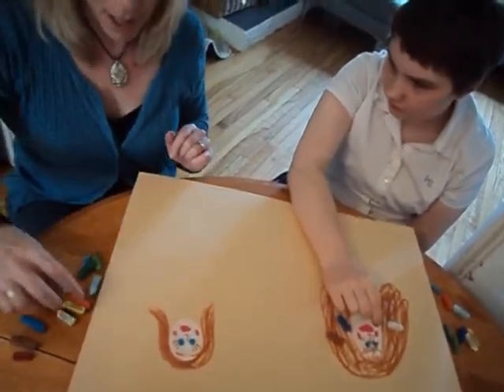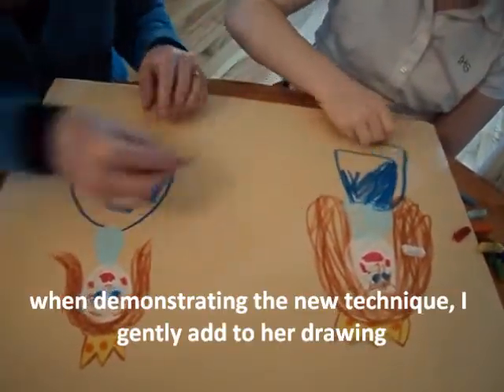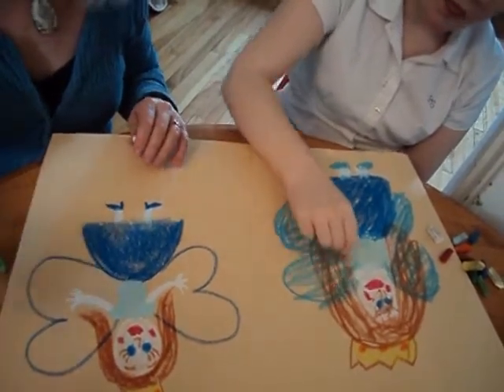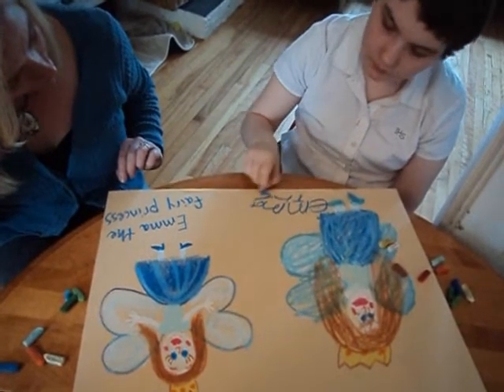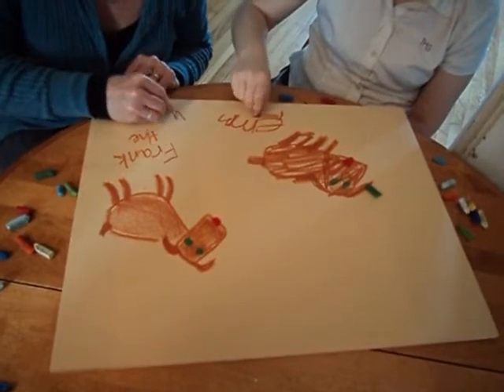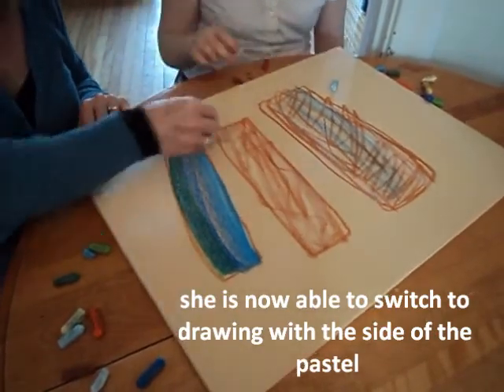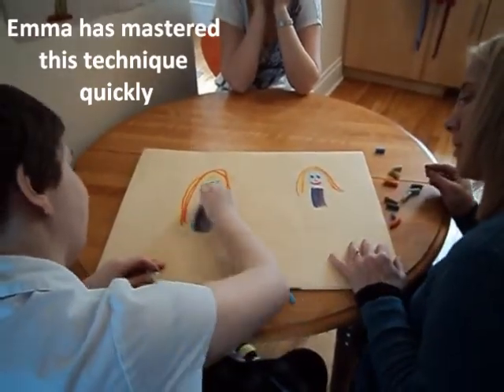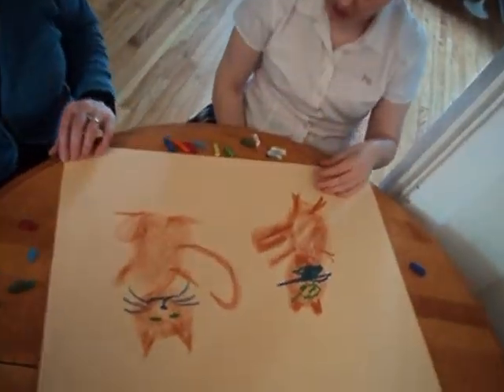Pastel Drawing with Emma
Side-by-side drawing is an effective way to foster communication development at the same time as teaching new art techniques. Emma is teen girl with a diagnosis of autism. She is very visual and artistic, and we use this context to improve her language and interaction skills.